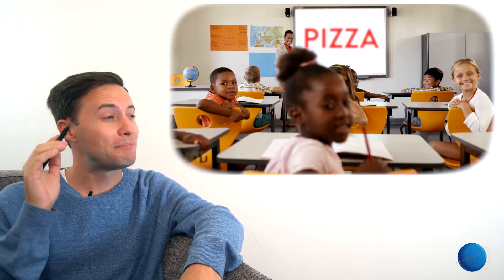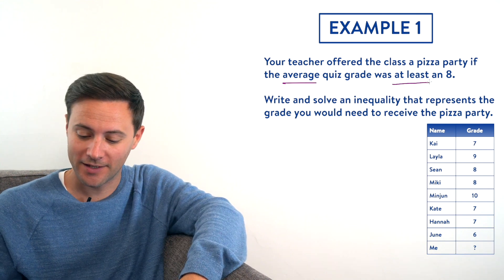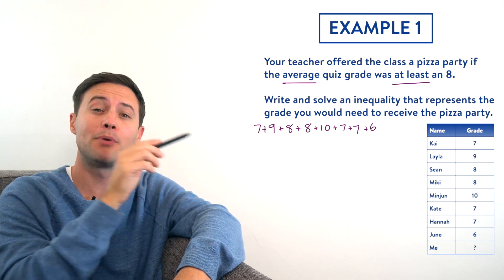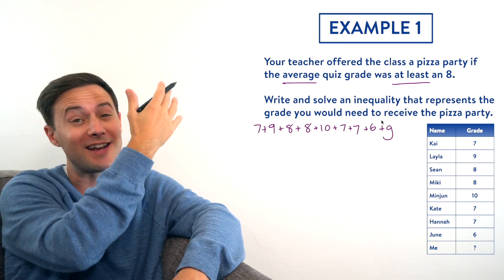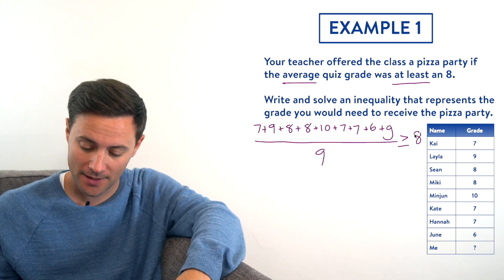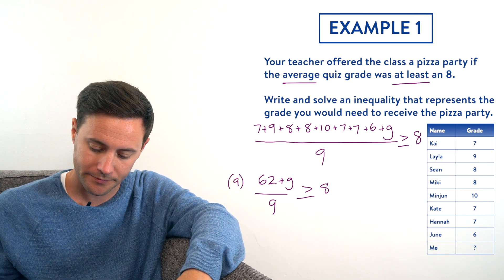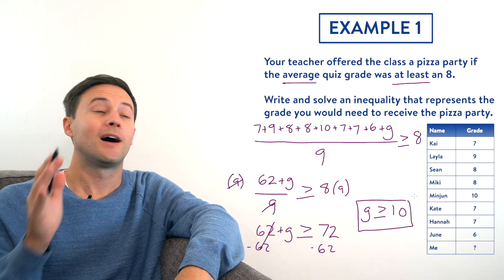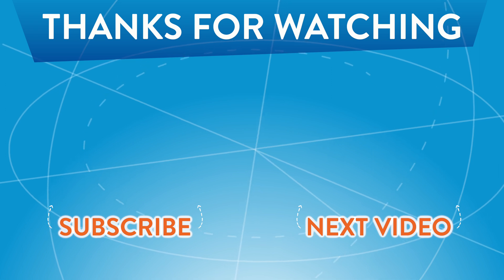Two-Step Inequalities EXTENSION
1)  Inequality:  (64 + g)/9 ≥ 8
     Solved:  g ≥ 8

This video is an extension to writing and solving inequalities. In this video we go over a word problem that includes averages to write and solve an inequality.